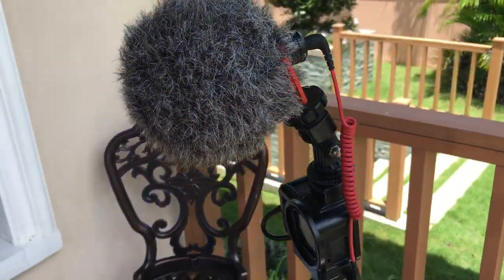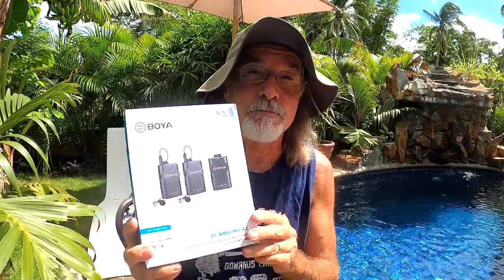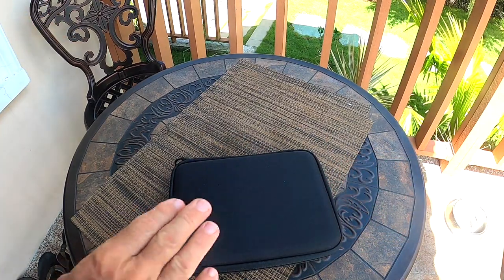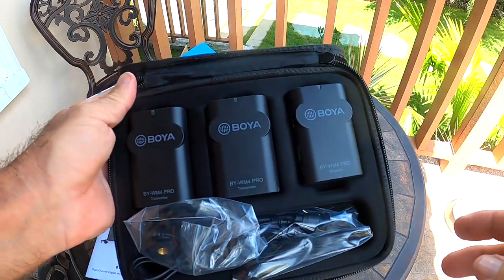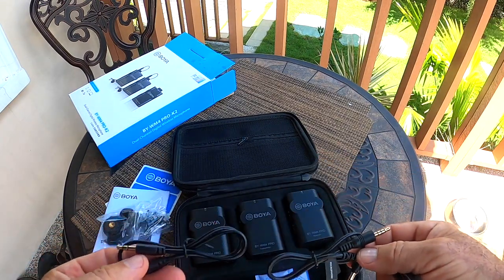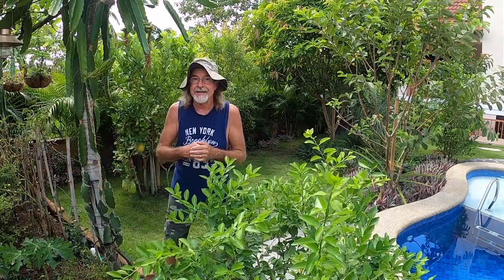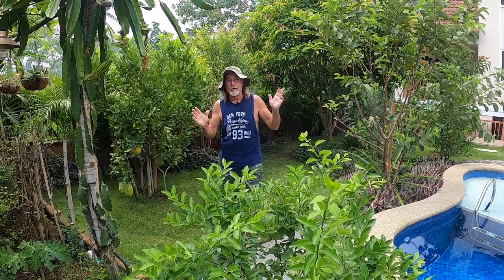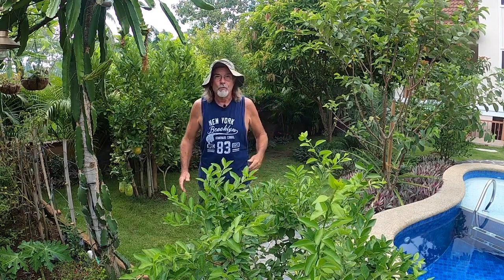THE BEST INEXPENSIVE WIRELESS MICROPHONE FOR YOUR CAMERA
Want a more professional sound on your videos?  Here's a relatively inexpensive way to improve your audio sound for your plus give you more options to record quality audio.  Box opening, setup and review of the Boya WM4-Pro-K2 Wireless Microphone.

Weather Underground
Station ID: ILIPA3

PWS Weather
Station ID: VILLAFELIZX1

Editing:
Mid 2020 MBP, 2.3GHz Quad-Core Intel Core i7
iMovie 10.2.3
Graphics:
Blender
Pixelmator Pro